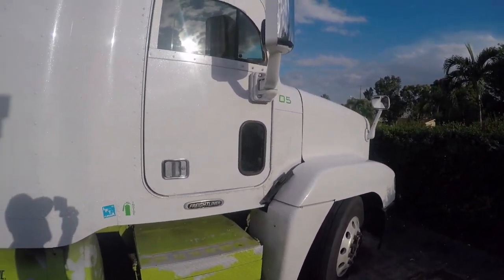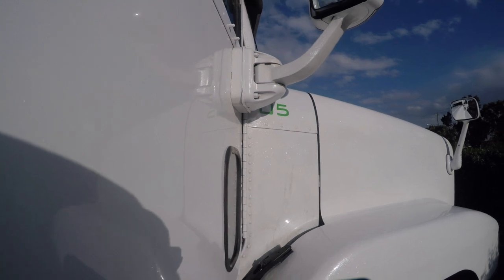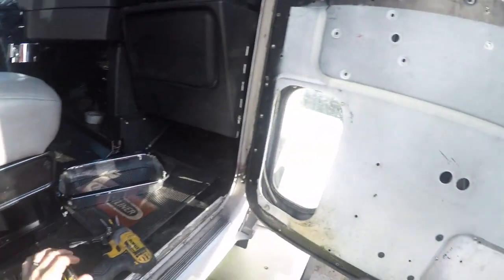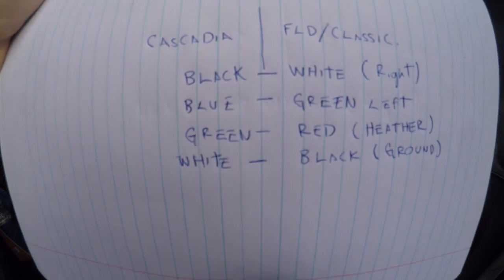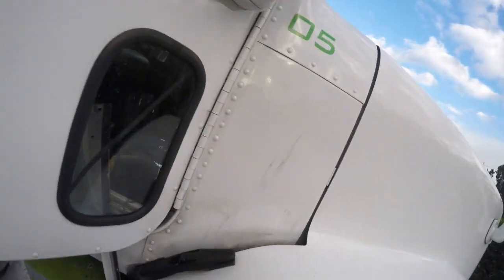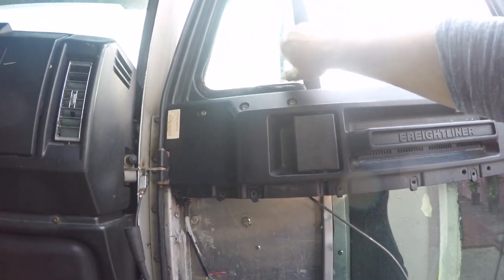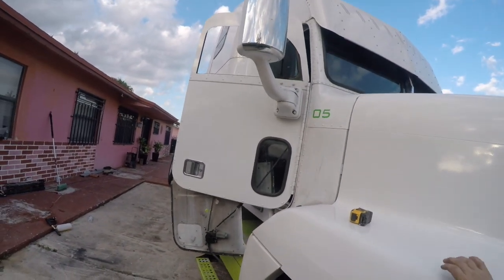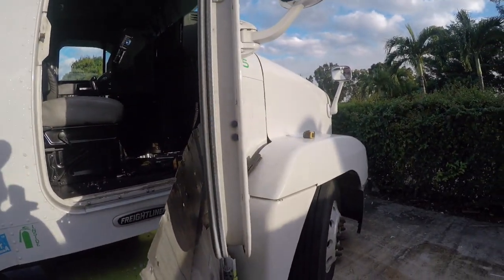how to install cascadia mirrors on a freightliner fld120 or classic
This video is about how to install freightliner cascadia mirrors on a freightliner fld120 or classic detailed description and details on wiring functions